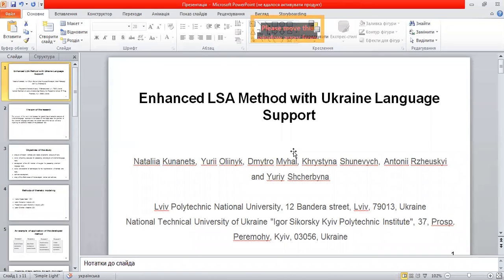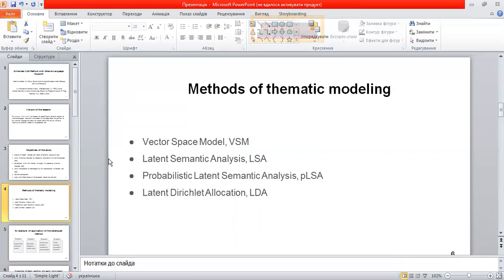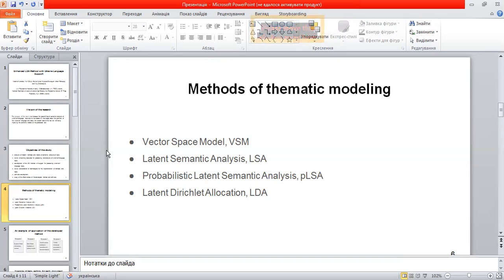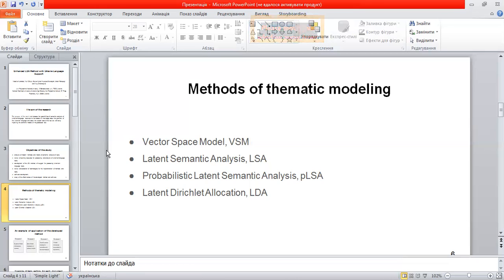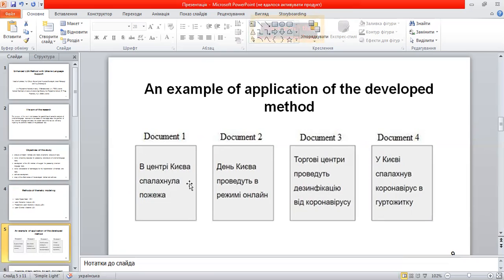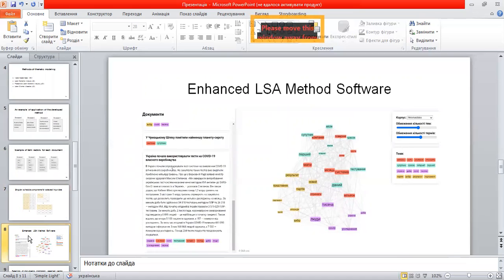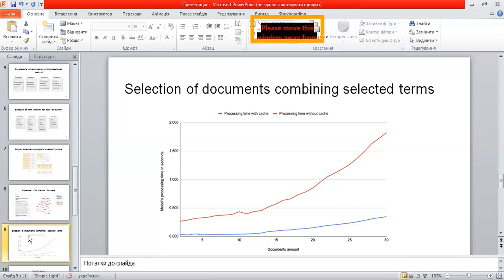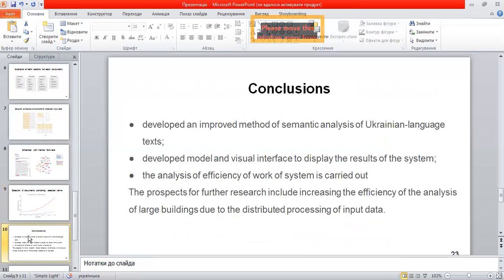Enhanced LSA Method with Ukraine Language Support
Nataliia Kunanets (a), Yurii Oliinyk (b), Dmytro Myhal (b), Khrystyna Shunevych, Antonii Rzheuskyi (a) and Yuriy Shcherbyna (с)

a Lviv Polytechnic National University, 12 Bandera street, Lviv, 79013, Ukraine
b National Technical University of Ukraine "Igor Sikorsky Kyiv Polytechnic Institute", 37, Prosp. Peremohy, Kyiv, 03056, Ukraine
c Ivan Franko National University of Lviv, University Street 1, Lviv, 79000, Ukraine

The use of semantic models is relevant in automated learning systems, in solving certain tasks, such as: extracting knowledge from texts, information retrieval, abstracting, checking the correctness of vocabulary terms and definitions, automatic generation of associative links in hypertext databases, etc. No less important is the development of new tools and instruments to automate semantic analysis. Such methods of analysis allow you to collect basic information about a particular topic, focus and mood of the texts, which will further simplify the automated work with them, such as cataloging, search and comparison. The objectives of this study are: development of the LSA method with support for processing Ukrainian-language texts, justification of the choice of technologies for the implementation of methods and tools of semantic analysis, study of the effectiveness of the developed method and software.